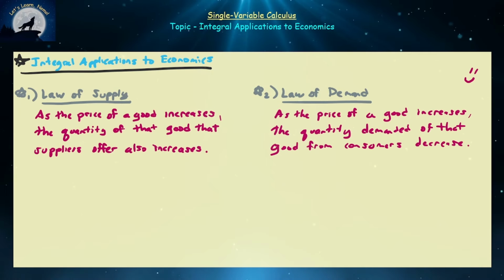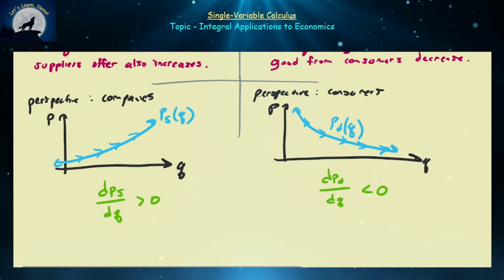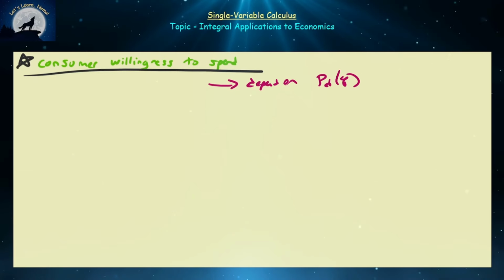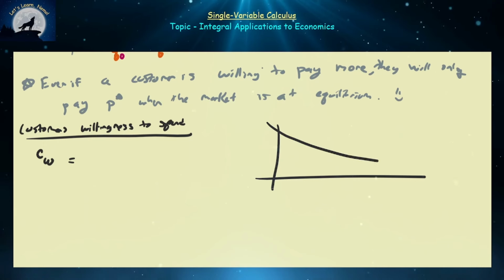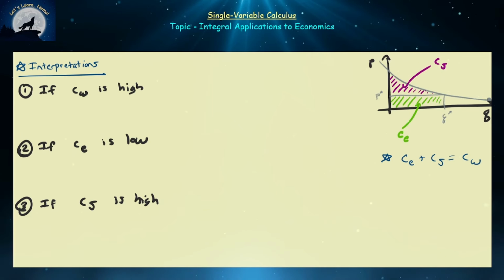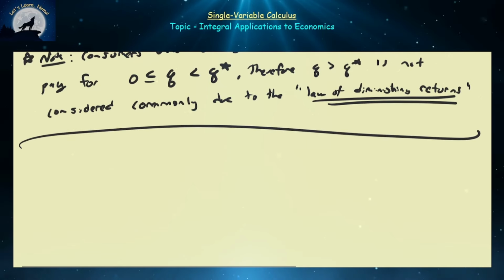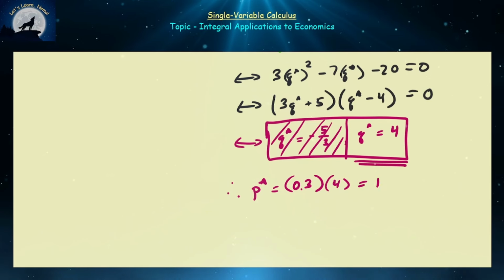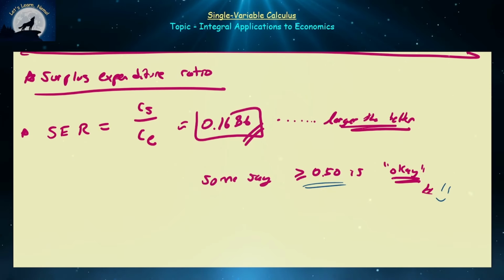(SC29) Integral Applications to Economics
We begin with an overview of the laws of supply and demand and discuss the significance of the market equilibrium point, where these forces balance. Next, we introduce key economic measures: consumer willingness to spend, consumer expenditure, and consumer surplus. Using integral calculus, we explain how these concepts are quantified and how they interrelate, providing insight into consumer decision-making and economic welfare. The core of the video features a detailed walkthrough of a complete example where we calculate the consumer surplus and expenditure, and then define and compute the surplus-expenditure ratio. This ratio helps in assessing the economic efficiency and consumer benefit in market transactions.